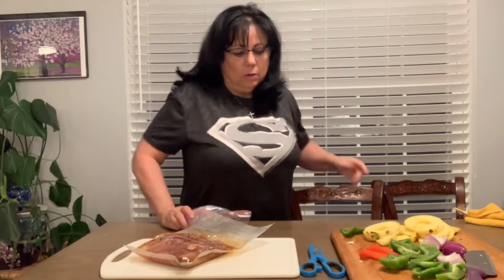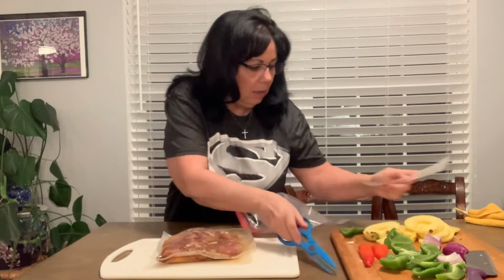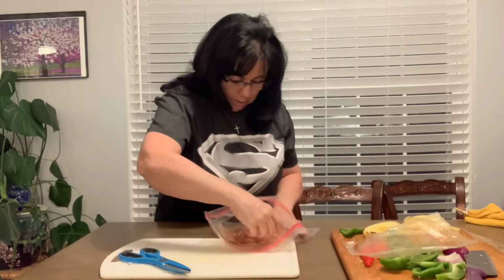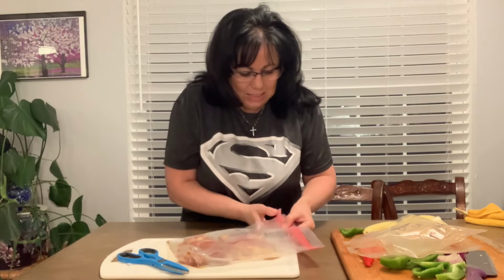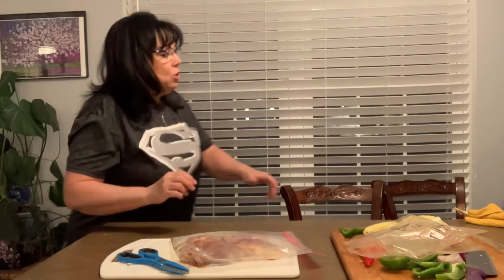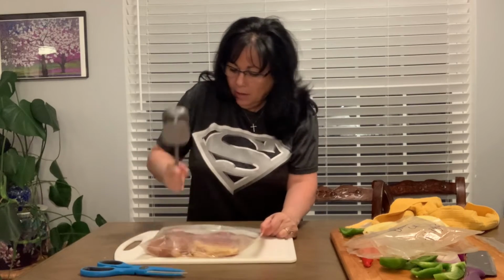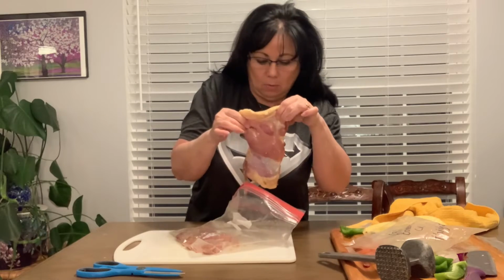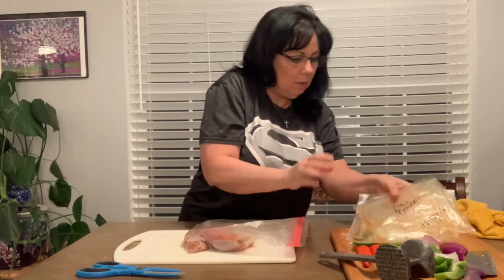Marinated chicken thighs, indoor grilling on the Ninja XL smart grill YUM!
Watch as I use my awesome indoor grill for Marinated chicken thighs with vegetables. Fresh pineapple, bell pepper￼￼